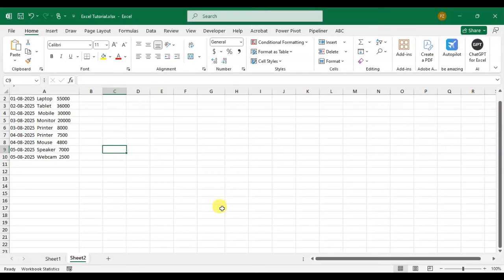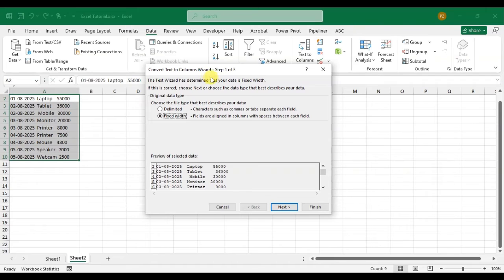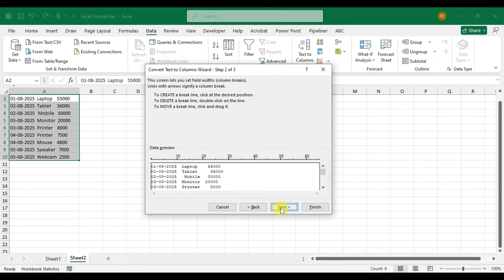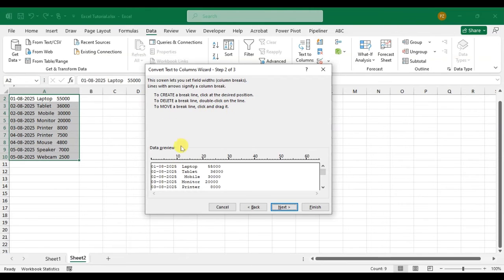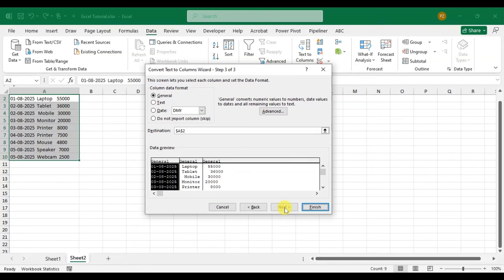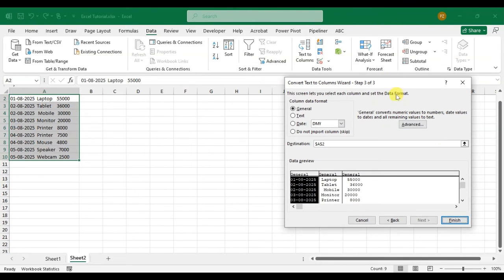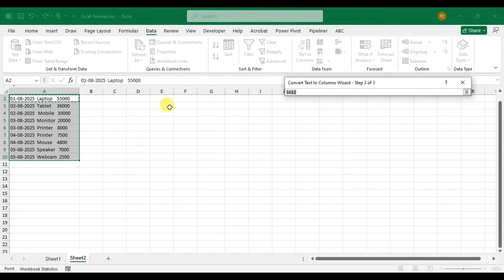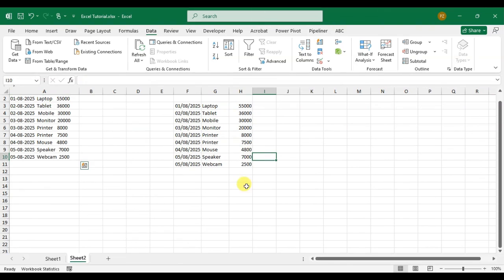How To Use Fixed Width In Text To Columns Excel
Hello everyone in we will learn how to use fixed width in text column Excel. So let's start this excel and here you can see I have data in one column have a date product name and amount. Simply select the entire column and go to the data tab. In data tools group click on text to column option and here the one dialog box is open convert text to column wizard. Okay. Choose the right type that best describe your data. Select here the fixed width option. Okay